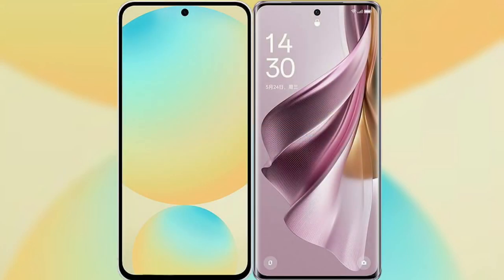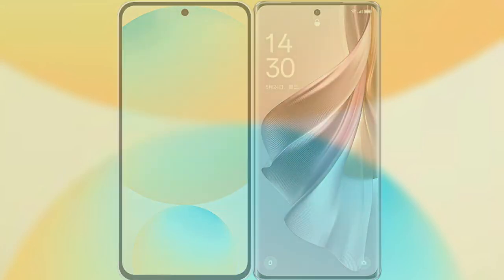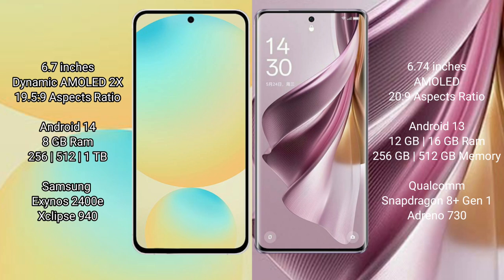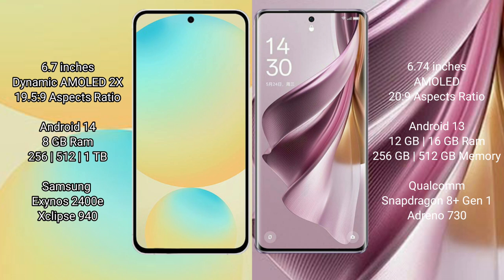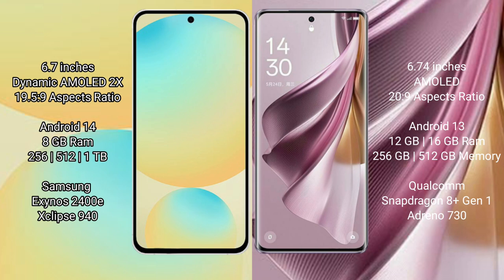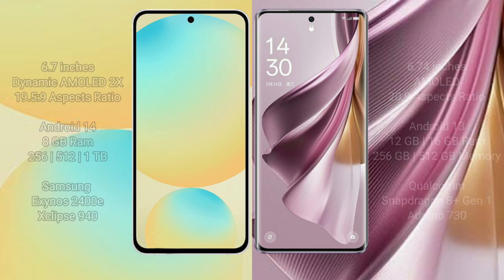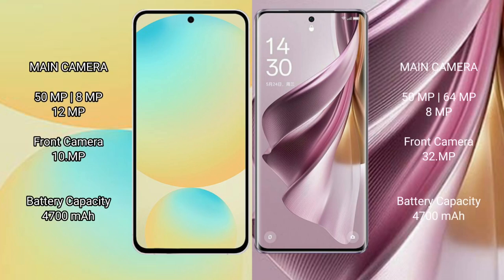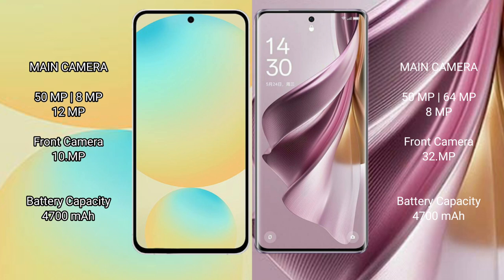Samsung Galaxy S24 FE vs Oppo Reno 10 Pro Plus Review